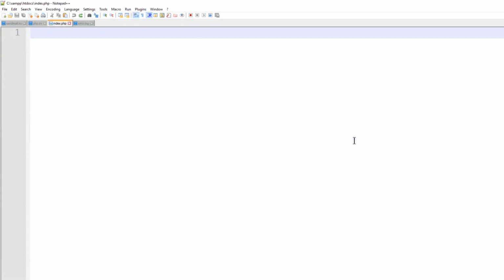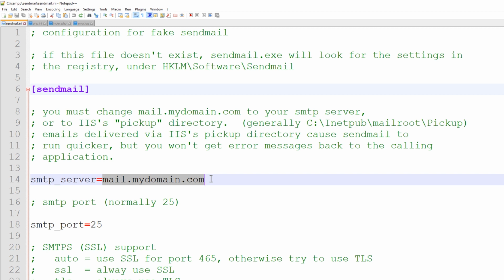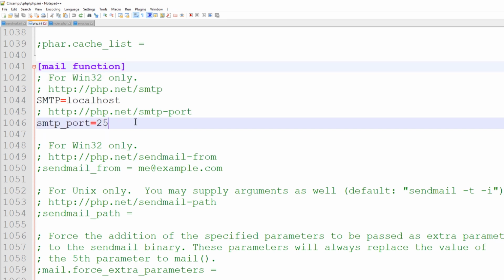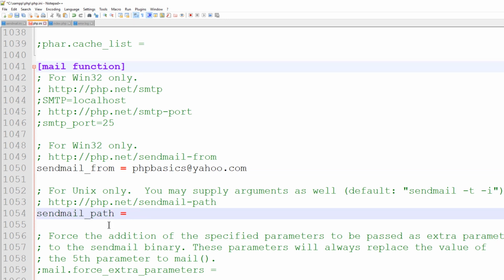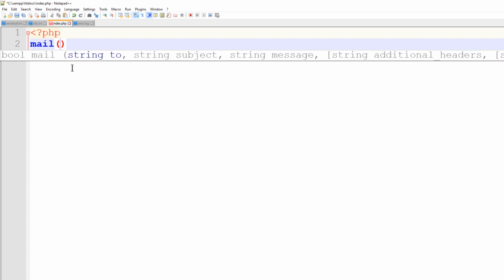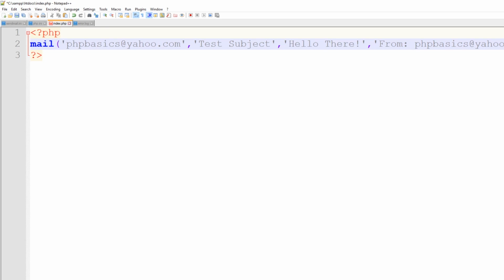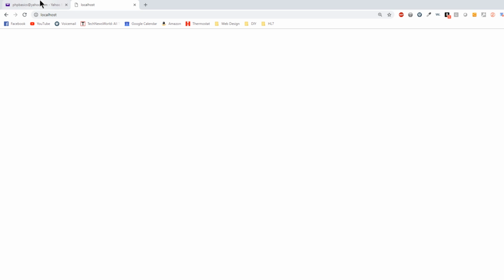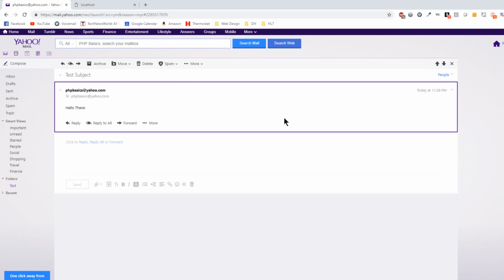Send email from Localhost and PHP